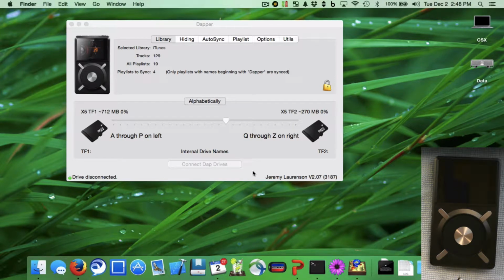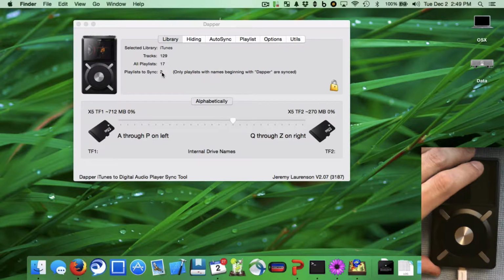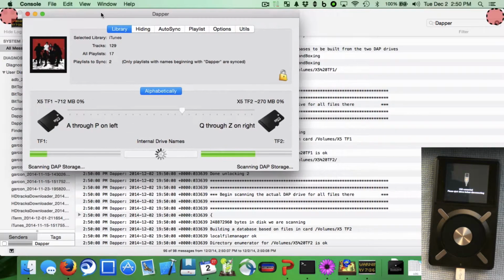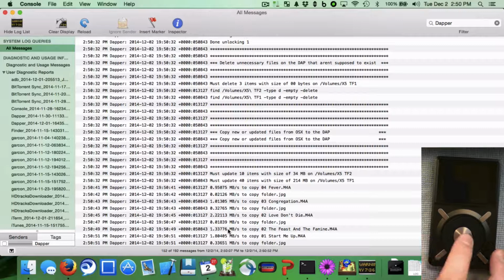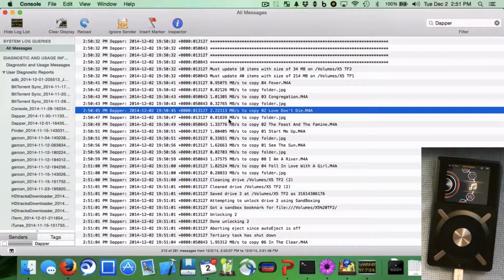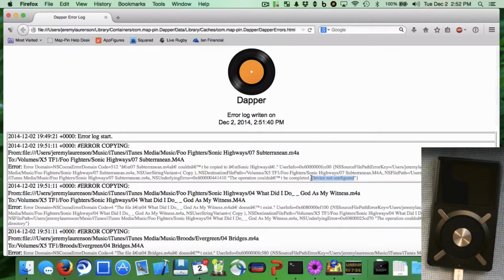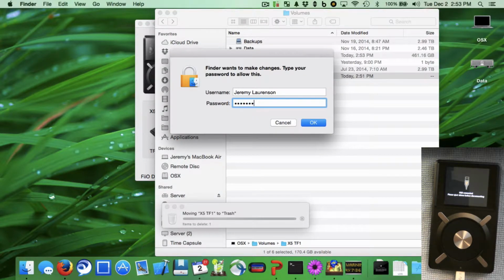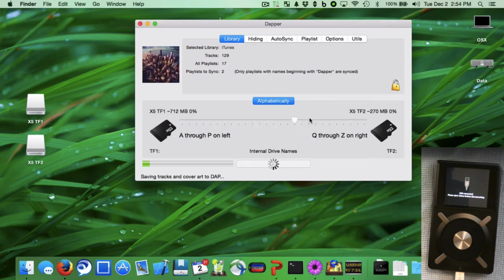Dapper Troubleshooting: Copying Files